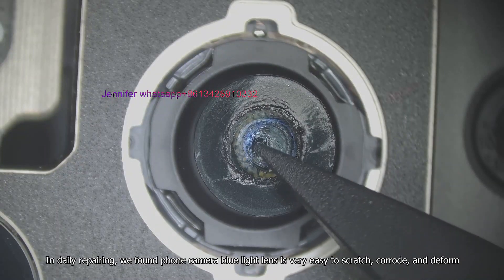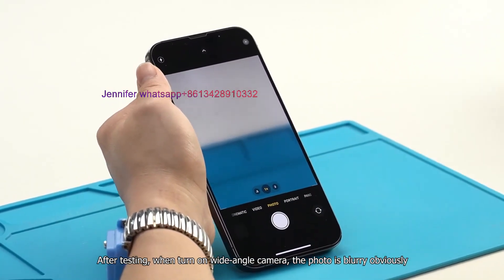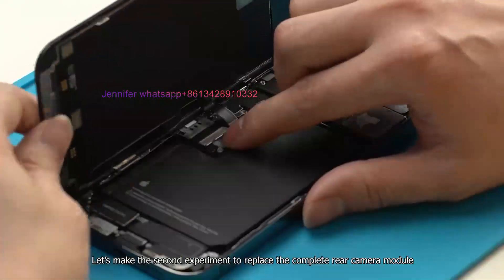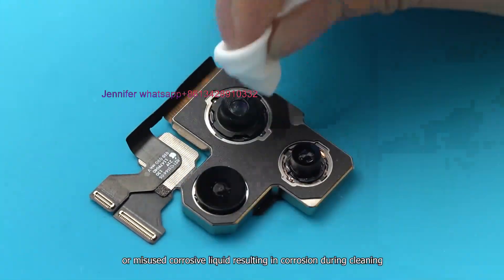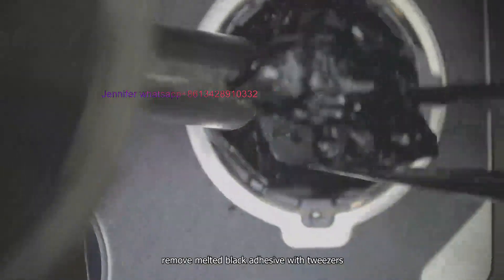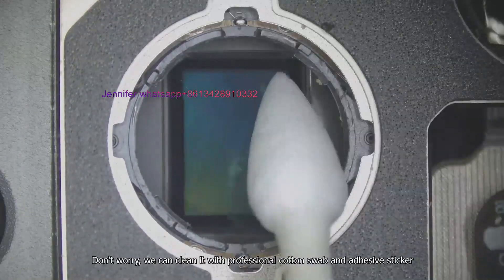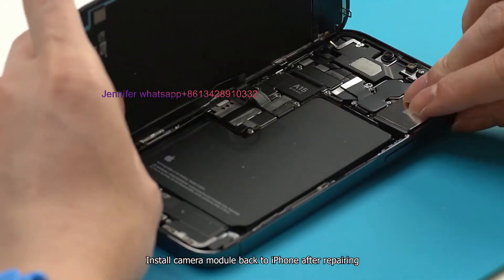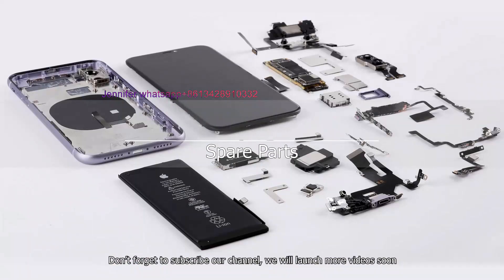How to replace iPhone 13 Pro Max Rear Camera Blue Light Lens, Instead Replacing Whole Camera Module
In daily repairing, we found phone camera blue light lens is very easy to scratch, corrode, and deform. For example, iPhone 13 Pro Max rear camera priced about $52, replace the whole camera module will be very expensive. If we can replace blue light lens directly, it will cost much less. Today we’ll share you how to replace iPhone 13 Pro Max rear camera blue light lens.

00:00: Introduction
00:56: Block Camera for Experiment
01:12: Replace Rear Camera Module
01:46: Blue Light Lens Restore
03:17: Install new blue light lens
03:48: Test Camera Function

For more Repair parts&Tools and Tech support, please contact with Jennifer
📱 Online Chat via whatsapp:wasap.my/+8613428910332